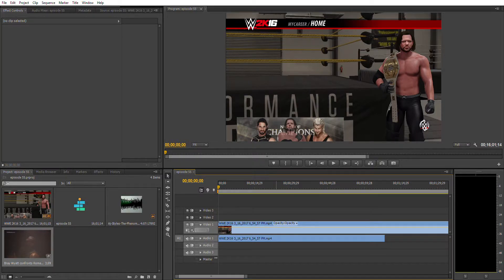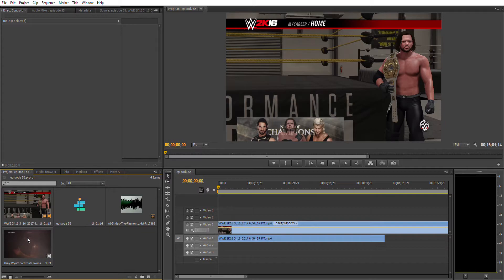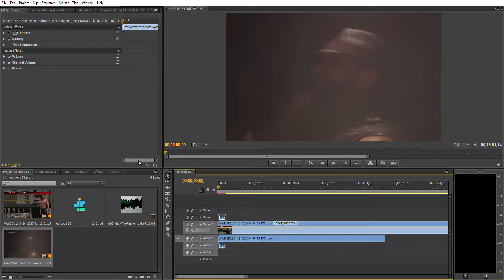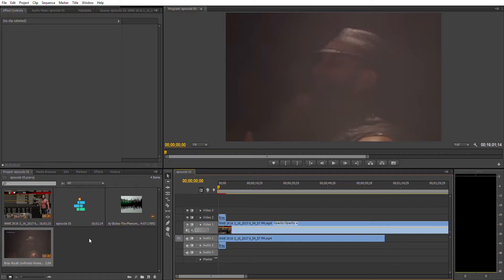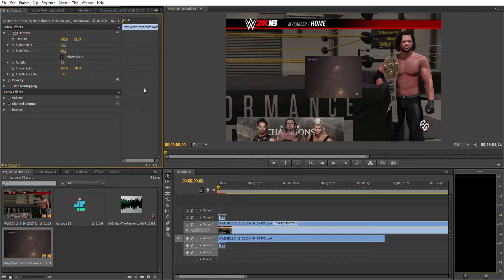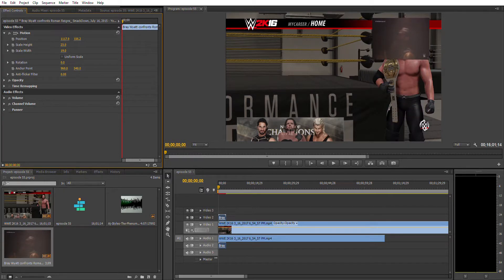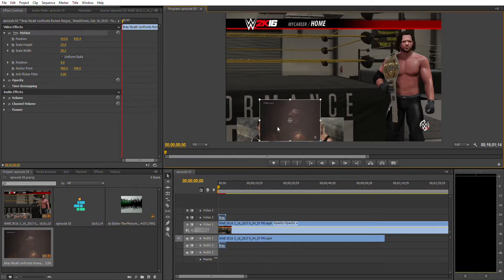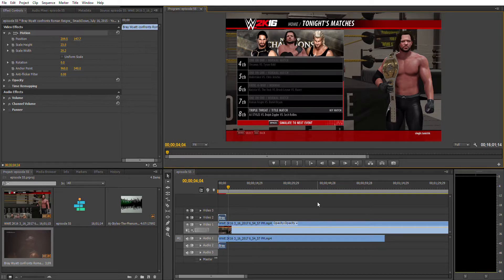How to Add Face cam to your videos using Adobe Premiere Pro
This is the video that I had been trying to do for so much time. Once Again, thanks to all of your support shown towards episode 54 of AJ Styles' Career Mode.